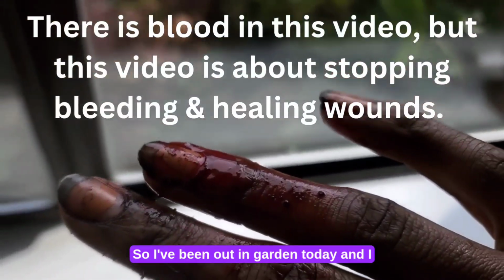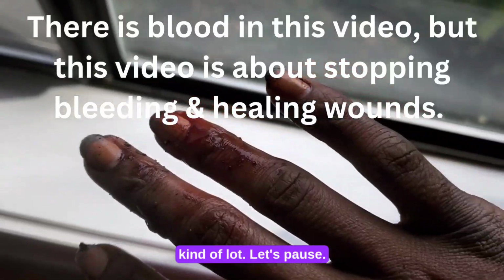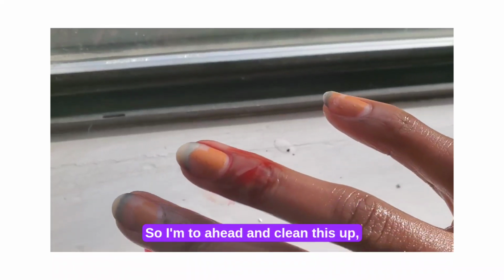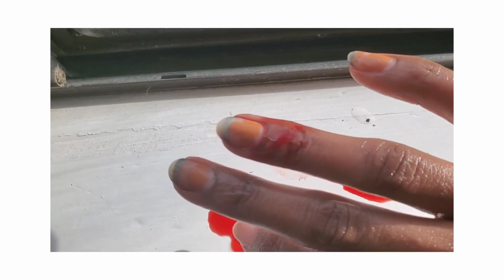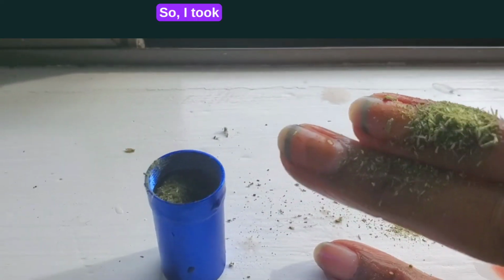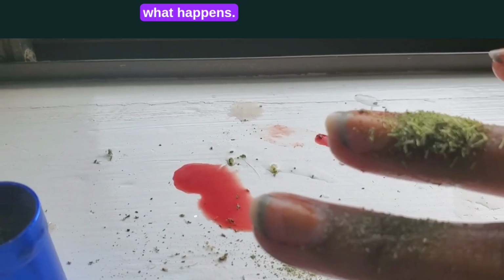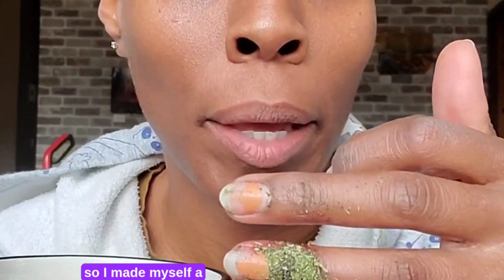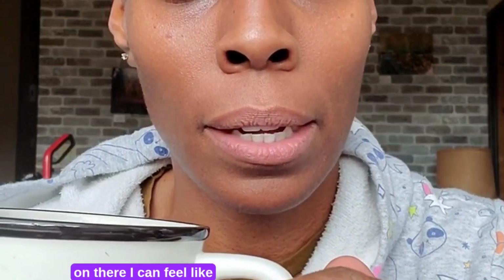Herbal Band Aid & Wound Powder to Stop Bleeding & Heal Cuts, Gashes and Injuries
This herbal band aid & wound powder stops bleeding and supports the healing process. In addition, since it is made of the plant spirits, yarrow and comfrey. Not only does this Powder stop bleeding but it can also fight off infection.

I walk through how to use an herbal bandaid / wound powder and how it adheres to cuts and gashes while stopping the bleeding and supporting the healing process.

This wound powder can replace traditional plastic-ish and other non herbal band-aids. Keep it on your keychains to and be handy for hikes, daily living, teaching in the classroom/camps, companion animals, gardening and in first aid kits.

Purchase your's at EmishaWelleness.com